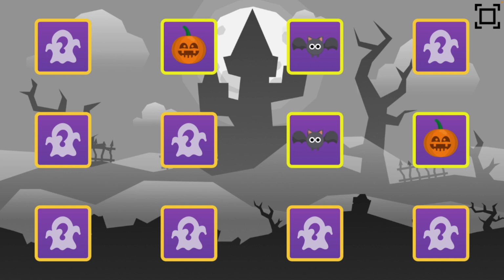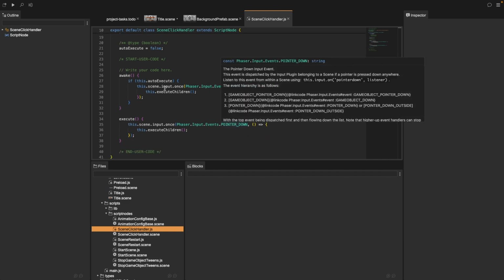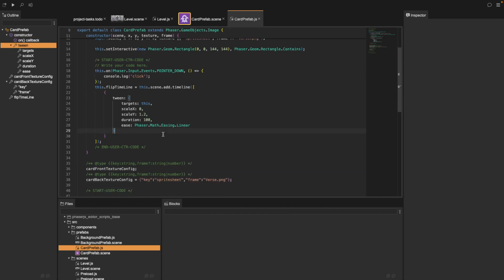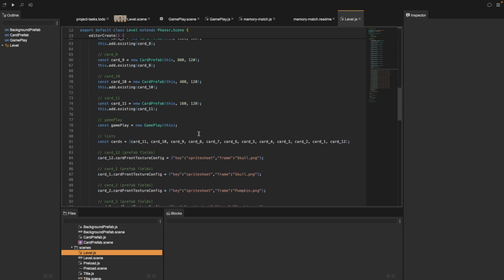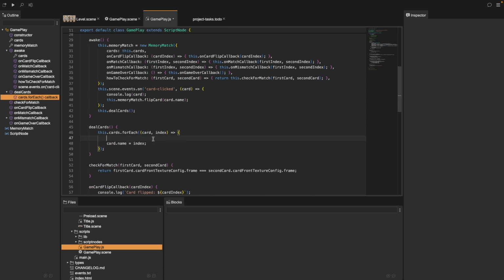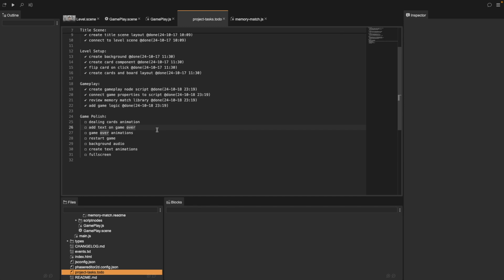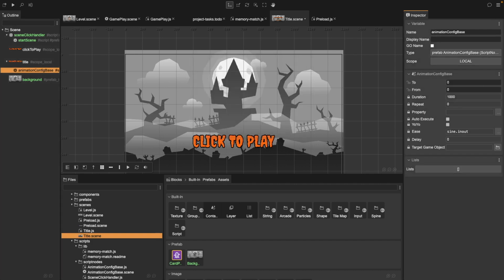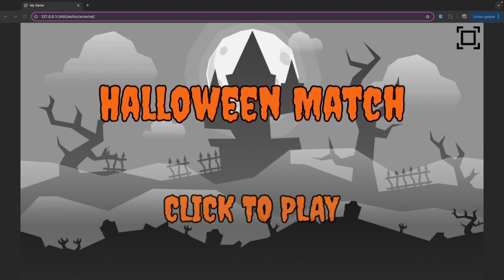Phaser Editor v4 Tutorial: Build a Spooky Halloween Memory Match Game!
Spooky season is upon us! Ready to make your very own Halloween-themed memory match game? 🎃 With Phaser Editor v4, we’ll turn your ideas into an exciting game! By using the editor to create our game visually, and with a little bit of code we can create awesome games like this.

Video Chapters
0:00 - Intro
1:43 - Project Setup
2:31 - Run project locally
3:15 - Loading assets
5:14 - Review title scene
5:46 - Create title scene
8:01 - Background prefab
11:33 - Add title text
12:09 - Connect title scene to level scene
16:17 - Level scene cleanup
17:51 - Create card prefab
21:35 - Card click events
23:46 - Flip card animation
30:13 - Create gameplay script
31:54 - Review memory match rules
32:44 - Review memory match library
35:11 - Implement memory match library
53:24 - Deal card animation
01:00:08 - Lock input
01:02:26 - Add game over text
01:13:38 - Animate title text
01:17:38 - Add fullscreen button
01:24:31 - Code cleanup
01:25:08 - Background audio
01:26:07 - Wrap up